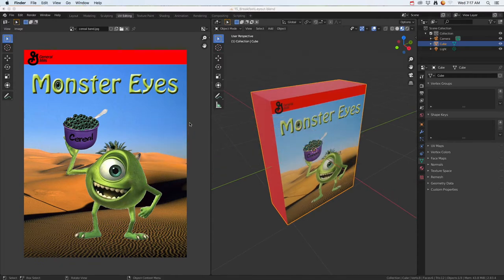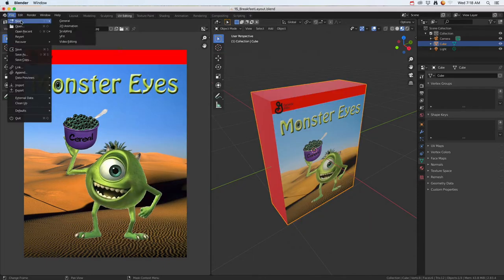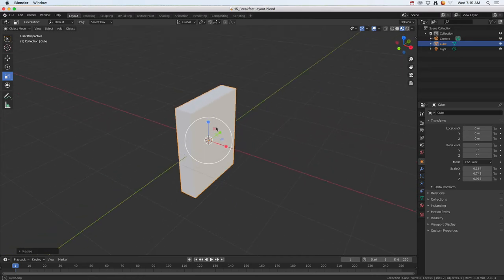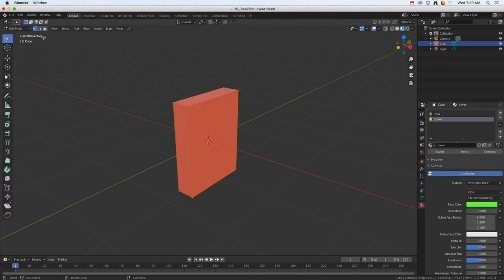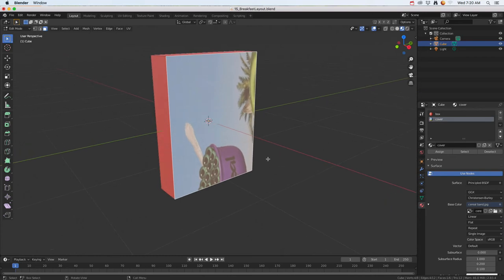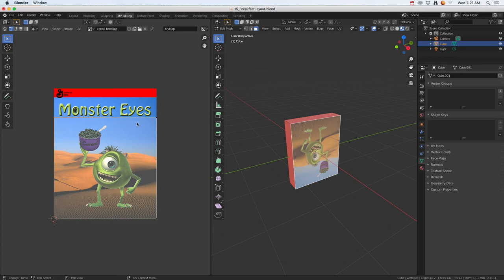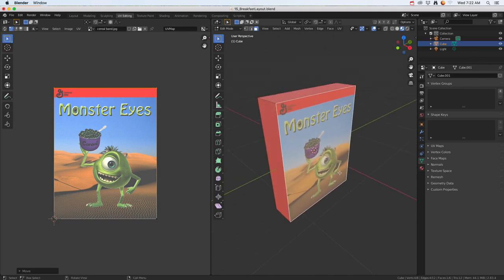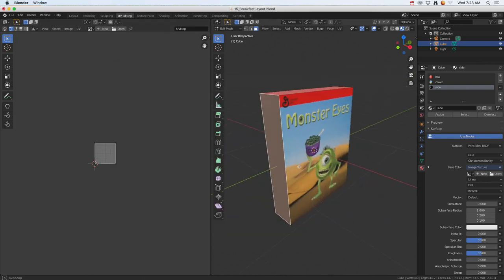Blender 2.83: 015 Textures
Blender 2.83: 015 Textures: Texture, UV Editing